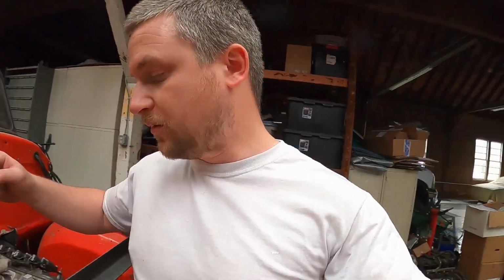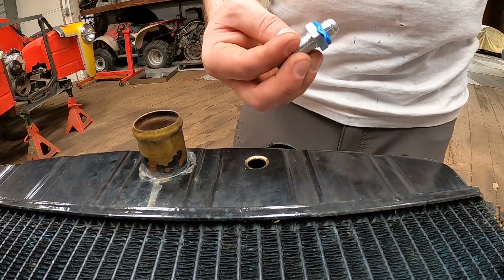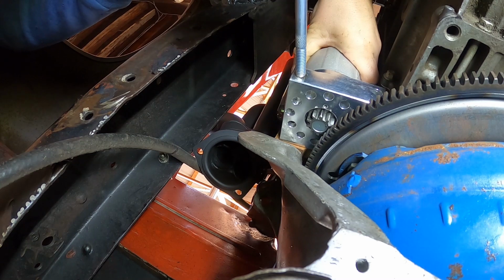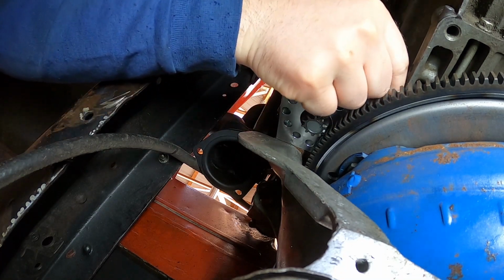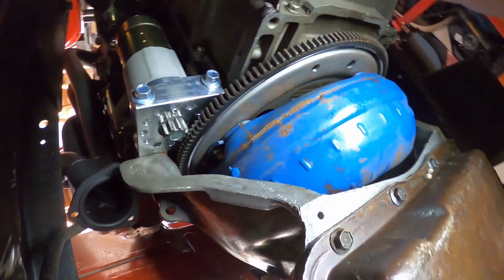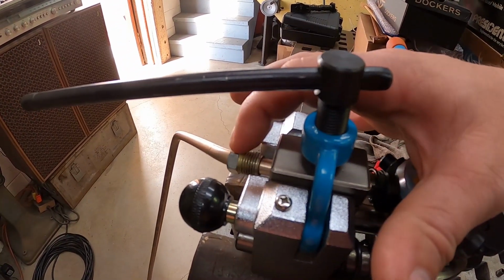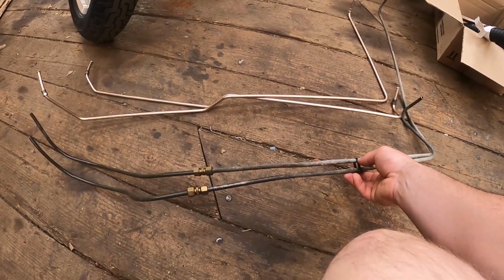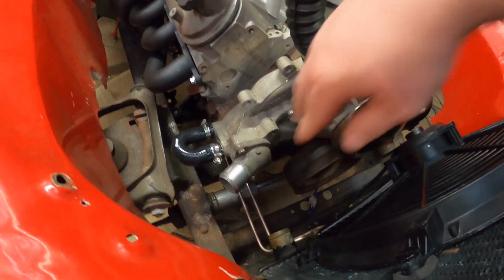1947 Pickup LS Swap Cooling and Best Flaring Tool Ever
In this episode, I am working on the cooling system for the 1947 Chevy LS swap. I get the radiator mounted, steam line installed, transmission cooler lines run, and fan installed. I also give my thoughts on what I think is the best flaring tool currently on the market.